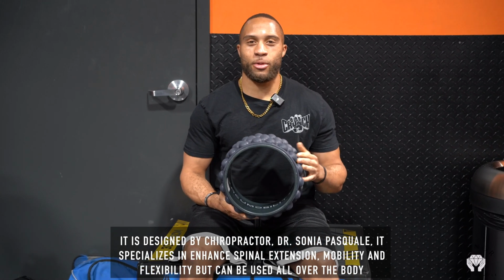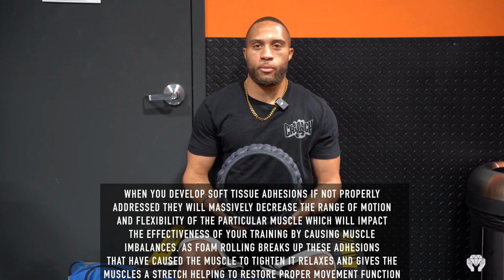Enhance Your Workouts By Foam Rolling + Acumobility Ultimate Back Roller Review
In this video I will go over foam rolling and the benefits of incorporating it into your routine pre workout as well as review the acumobility ultimate back roller and why it is one of the best foam rollers out there to use.

What foam rolling does and how it works:
Foam Rolling is a form of corrective stretching called SMR ( Self Myofascial Release). When you foam roll you are targeting overactive or tight spots in a specific muscle where bands of muscle tissue called fascia have tensed or tightened causing soft issue adhesions to form known as knots or trigger points in the muscles that can be tender and painful when pressure is applied to them. These soft tissue adhesions alter muscle control and can lead to a decreased range of motion and muscle imbalances. Foam rolling helps to relieve this by adding pressure to these trigger points triggering your Golgi tendon organs. When these Golgi tendon organs are stimulated for a long enough duration which will be at around 30- 60 seconds and intensity it signals the Golgi tendon organs to turn off the muscle spindle activity in those tight spots helping the muscle to relax stretch, unknot and realign.

Benefits That This gives you:
As you begin foam roll regularly and these knots and trigger points begin to release on your over active muscles it will bring you man benefits:

1st:
Helps Reduce Muscle Soreness And Pain
Sore muscles are something that especially as you train you will not be able to avoid fully but foam rolling will massively reduce the level of soreness and pain that comes with training because of it's effectiveness in reducing tension, tightness, and blood flow to the muscles keeping them relaxed and and able to recover at a higher rate. I recommend rolling both before a session as part of a warm up and after sessions as a cool down to get the best results in reducing muscle soreness

Helps improve range of motion and flexibility
When you develop soft tissue adhesions if not properly addressed they will massively decrease the range of motion and flexibility of the particular muscle which will impact the effectiveness of your training by causing muscle imbalances. As foam rolling breaks up these adhesions that have caused the muscle to tighten to relax helping to restore proper movement function

Increase Muscular Performance
When you have overactive muscles it will effect your performance and ability in your training. When muscles are over active it will make you weaker in lifts that that overactive muscle is involved in or cause you to lift with improper form due to the decreased range of motion caused by the overactive muscle. As foam rolling brings these overactive muscles to relax and realign it will help you perform lifts better, be stronger in your lifts. and perform them with better form

Improves Posture And Muscle Imbalances
Knots and tightness in your muscles effect your overall posture and movement leading to muscle imbalances. When you release these trigger points through foam rolling and your muscles begin to realign it will improve your posture and the imbalances in. your muscles that these trigger points have developed

Acumobility Foam Roller Review
It is designed by Chiropractor, Dr. Sonia Pasquale, It is specializes in enhance Spinal extension, mobility and flexibility. The acumobility’s patented spinal Gap places no tension on the spine as the bumps get deep into the muscles releive back stiffness and soreness to enhance your Spinal extension, mobility and flexibility. and loosening trigger points throughout the body to enhance your range of motion and flexibility

The foam used in the acumobility roller is a high density eva foam and the bumps are extremely firm enabling you to apply deep pressure to the muscles compared to other foam rollers

The Roller is very wide and stable as well and is built to support 1000lbs so you wont tip over on it and can be used by anyone that's any size